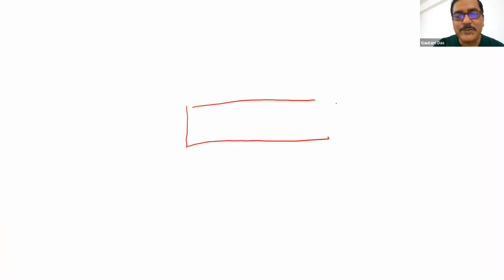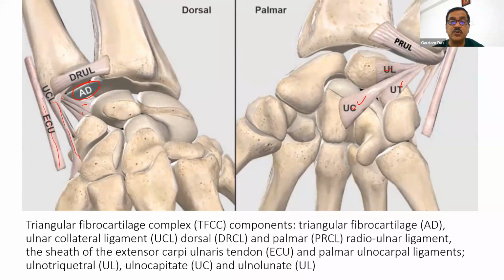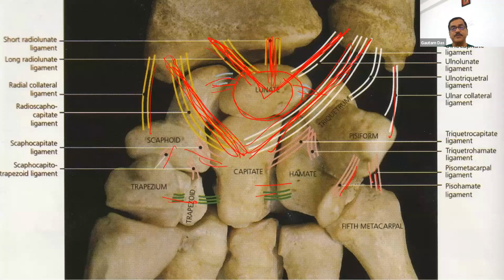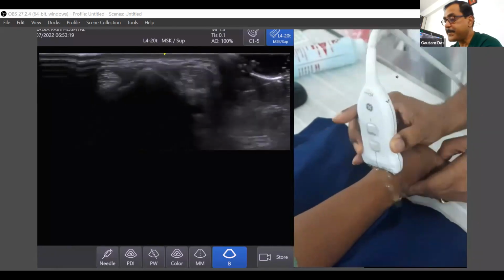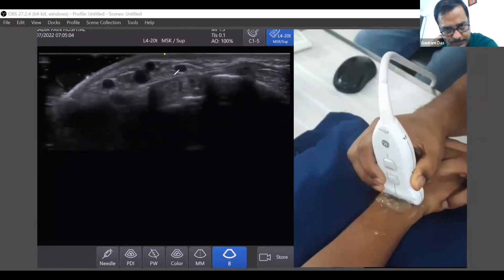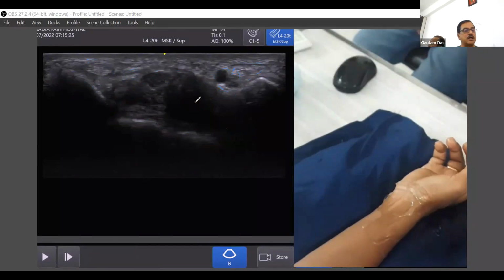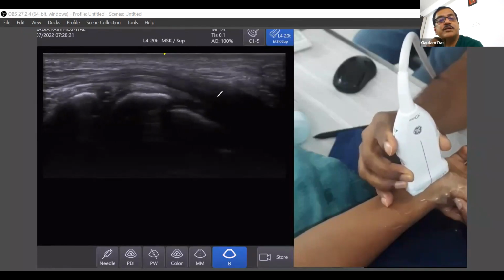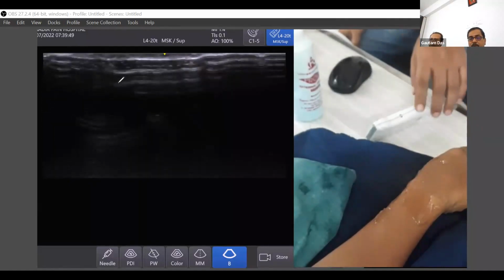MSK Ultrasound of Wrist | MSK Pain | Carpal Tunnel syndrome | DQ disease | Intersection Syndrome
MSK Ultrasound is very important for the diagnosis and management of MSK Pain management. Learn wrist ultrasound protocols from this video.
Many painful conditions like MSK Ultrasound is very important for the diagnosis and management of MSK Pain management. Learn wrist ultrasound protocols from this video.
Many painful conditions like Carpal Tunnel Syndrome, DQ disease, Intersection Syndrome, Guyon's Canal Syndrome are common and can be diagnosed easily by ultrasound.  Learn intrinsic and extrinsic carpal ligaments, different carpal bones, extensor compartments of wrist, volar compartment of wrist, lister tubercle, superficial radial nerve etc from this video
Join ICMUPAIN and learn all these tips and tricks.

Daradia is regularly publishing scientific information to guide common people so that they remain updated with the most modern development in the field of pain management which is authentic and based on published literature.